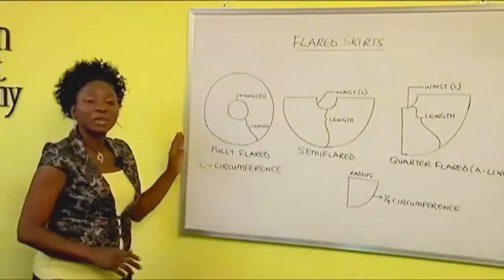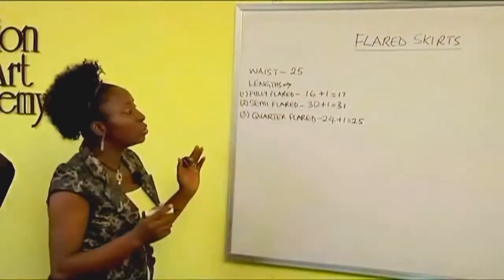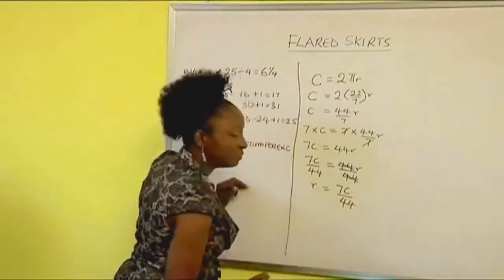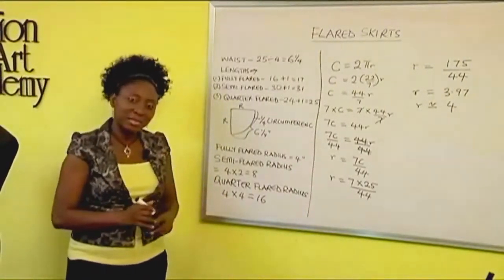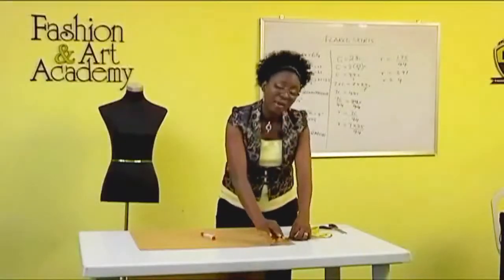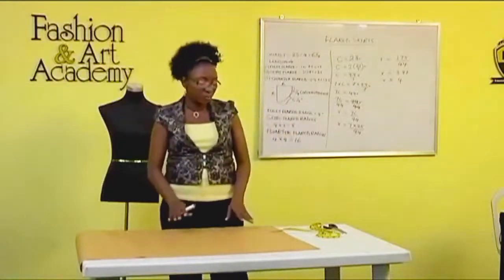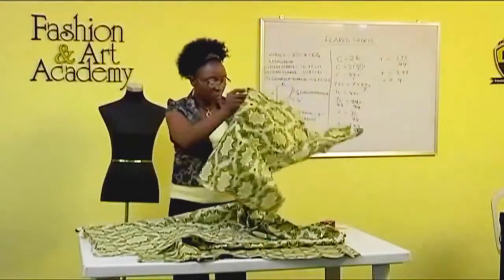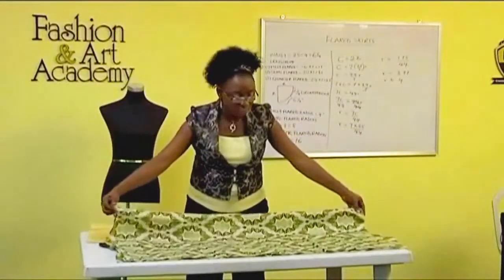Flared Skirts - Module 1 & 2